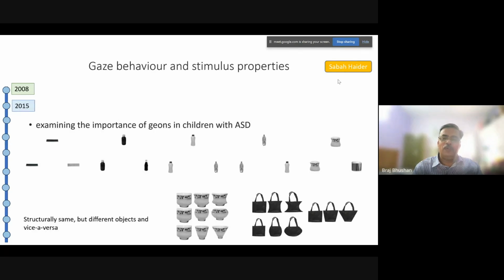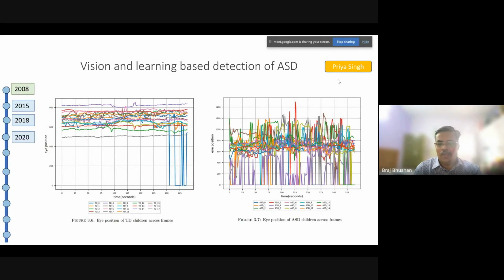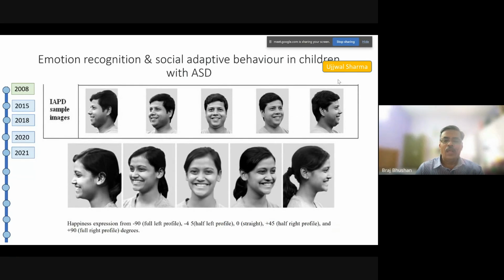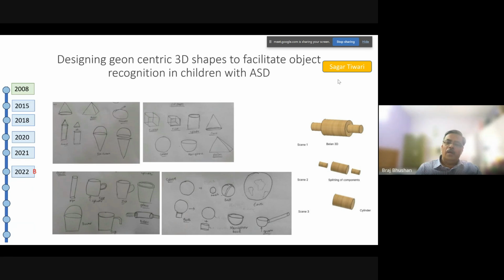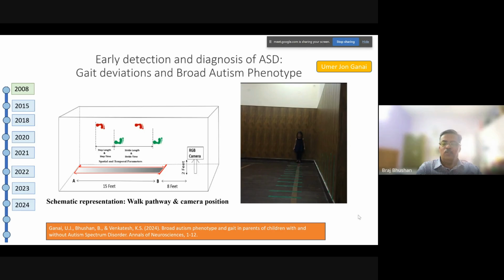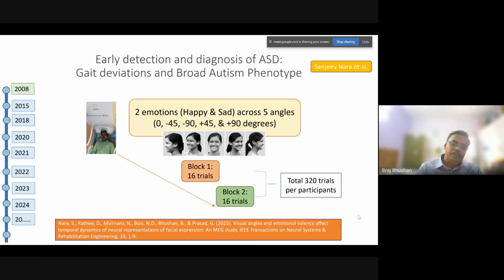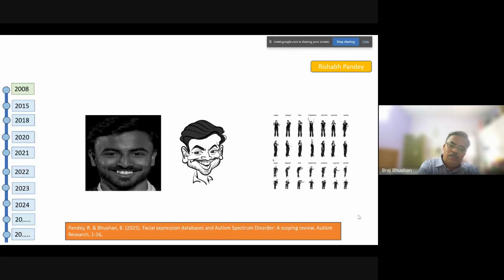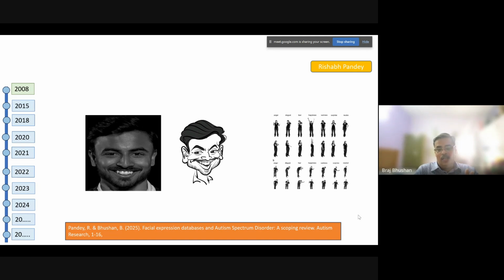Workshop on ASD. Part- 3